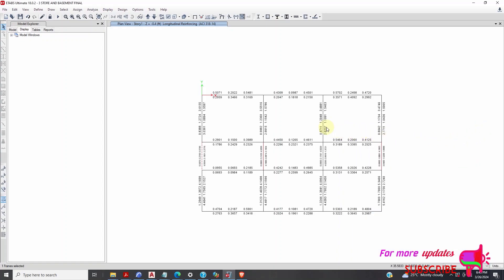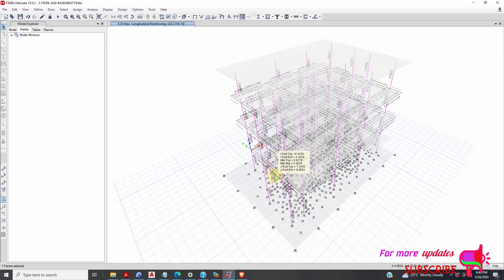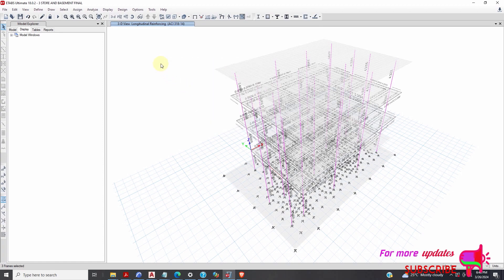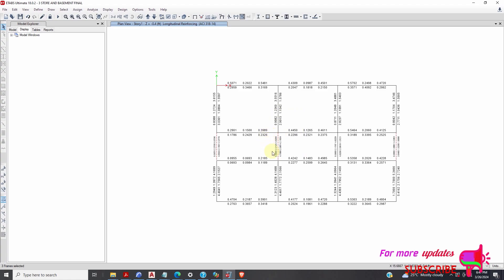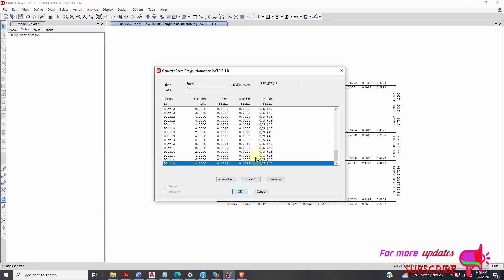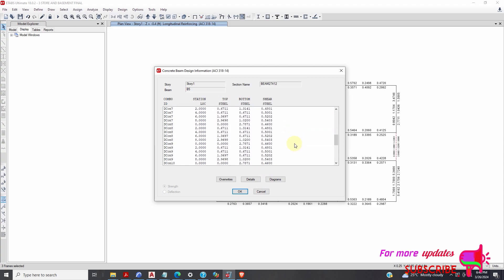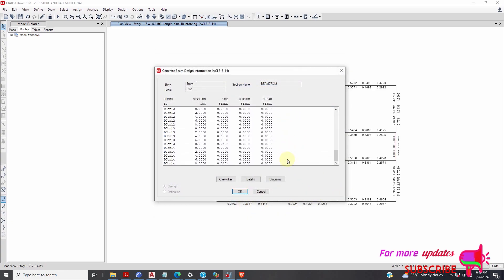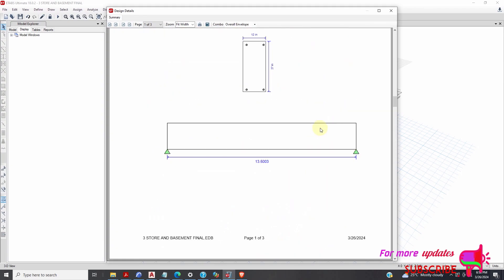How to Pass Overstressed Beams in Etabs.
How to pass Overstressed Beams in Etabs. O/S #45 Shear stress due to shear force and torsion exceeds maximum allowed